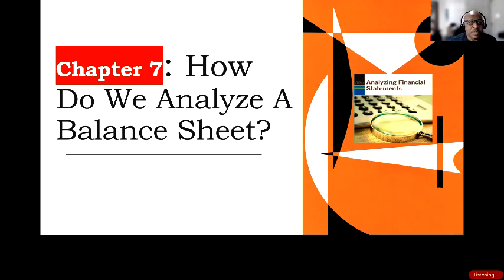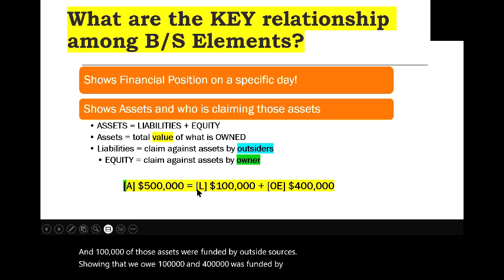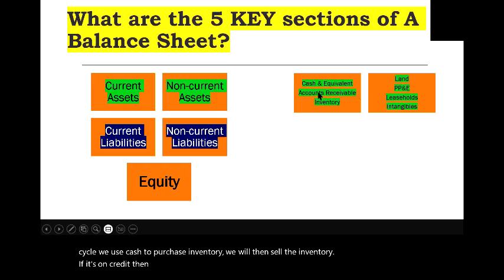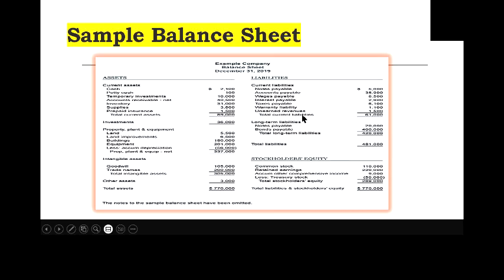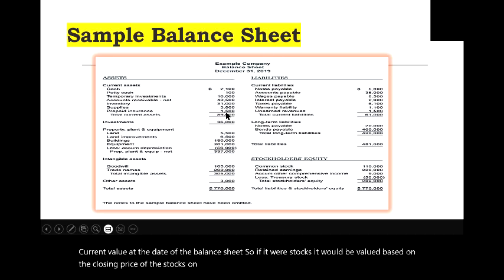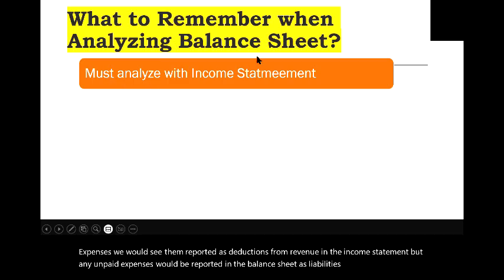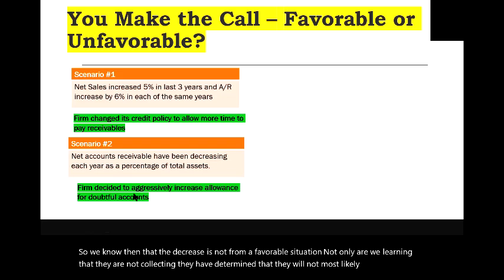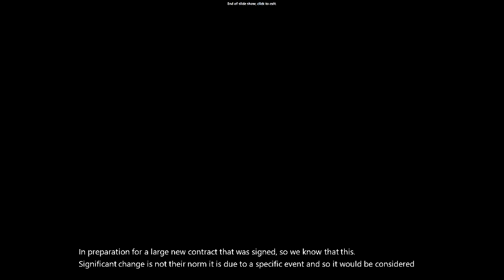AFS Chapter 07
This video focuses on the key techniques used to generate insightful questions when analyzing a balance sheet. It also provides an overview of the major subcategories of the balance sheet—current assets, fixed assets, current liabilities, and long-term debt.